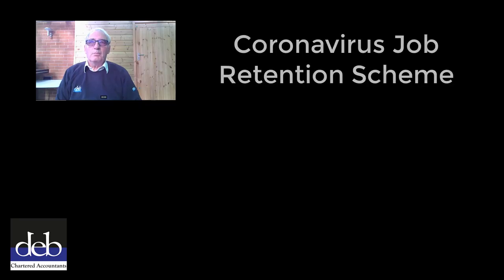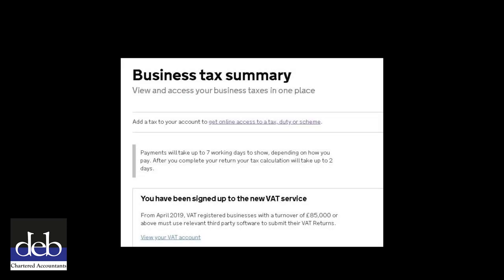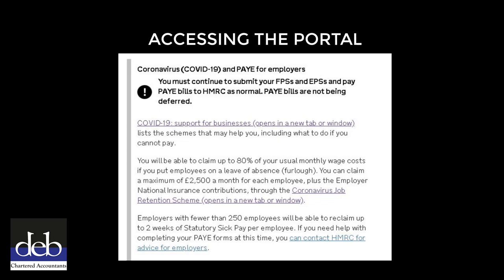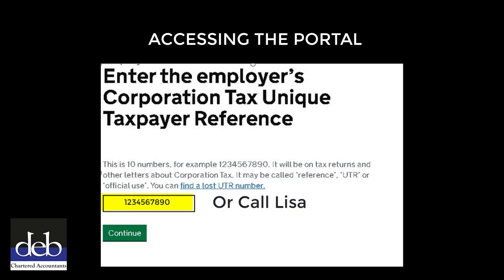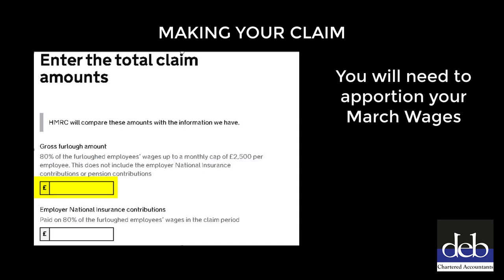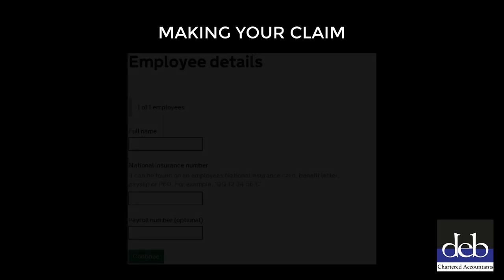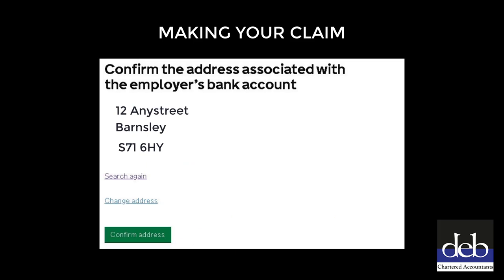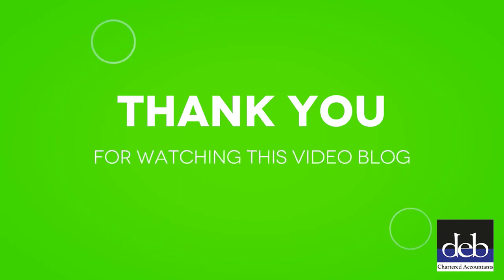How to make a claim for Furloughed Wages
If you have paid wages to employees that you have had to furlough due to the Coronavirus outbreak, then you can claim back 80% of their wages, National Insurance Contributions, and Pension payments.

This video blog provides a step by step guide on how to do this.